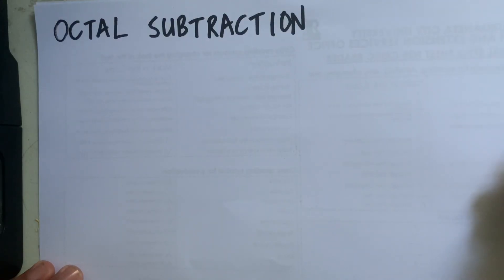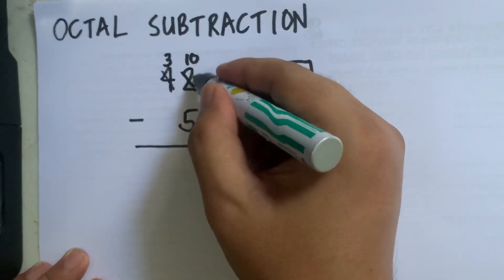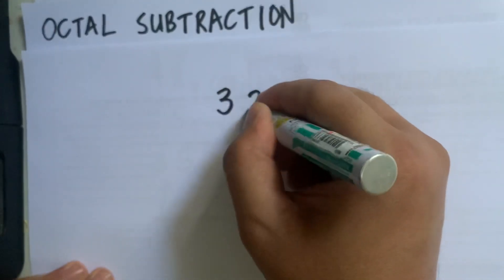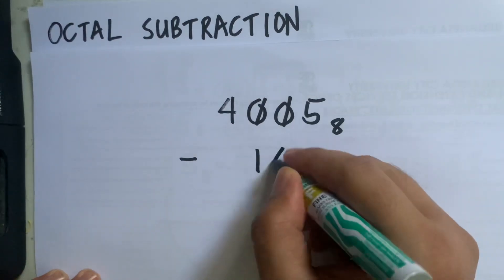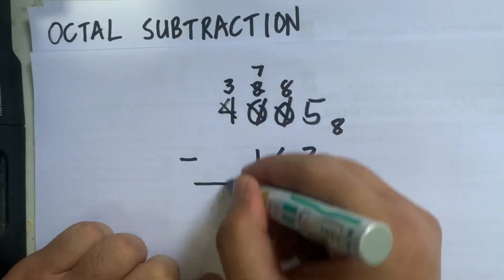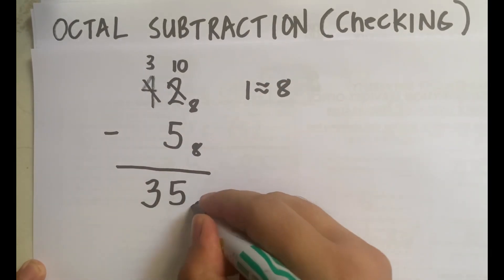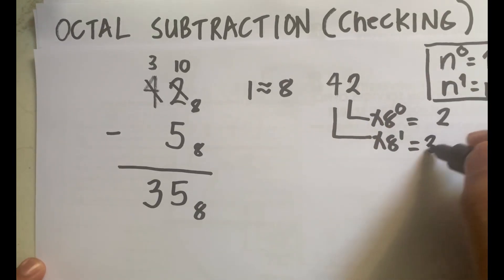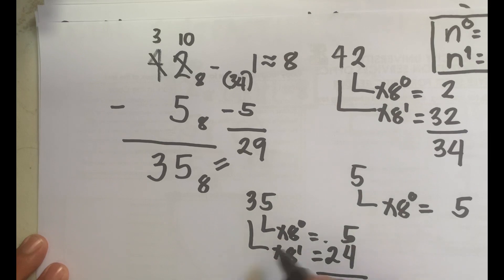HOW TO SUBTRACT OCTAL NUMBERS?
This video tutorial is about how to subtract octal numbers